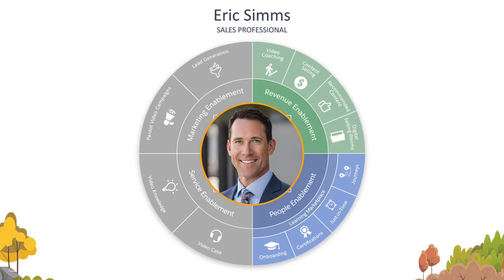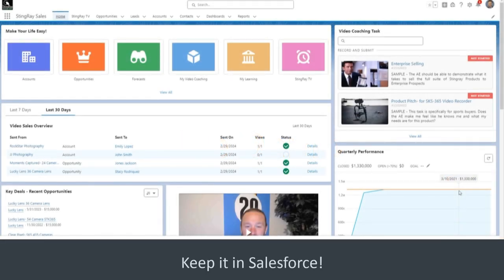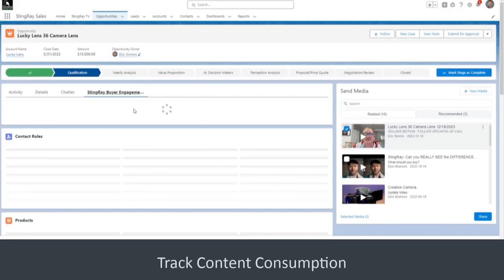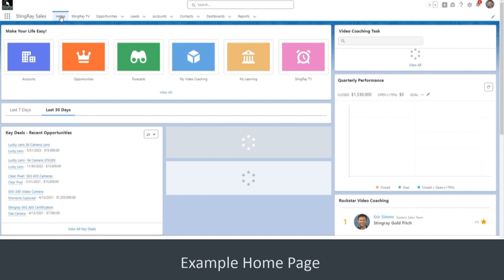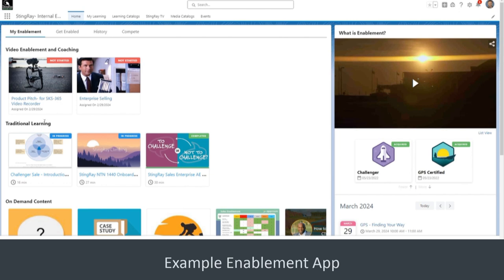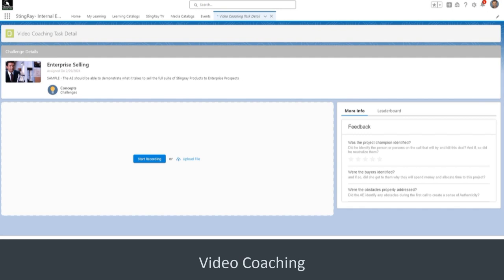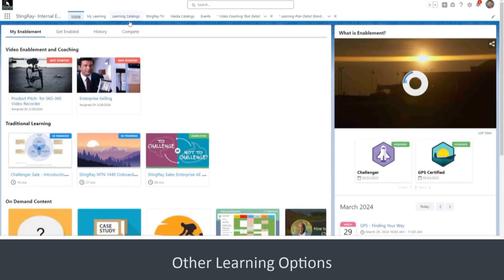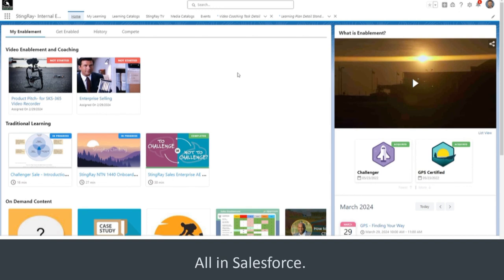Through the eyes of Eric Simms- Account Executive Internal Seller, Producer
Demonstration of the Appinium experience through the eyes Eric Simms, a sales professional.  as he uses Appinium from within Salesforce for Onboarding, Content Selling, Video Coaching and more.